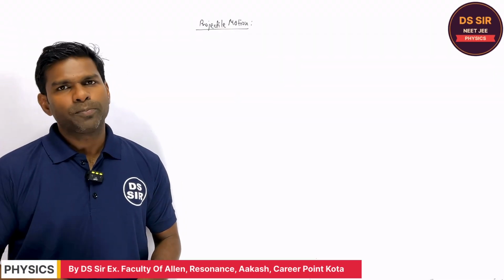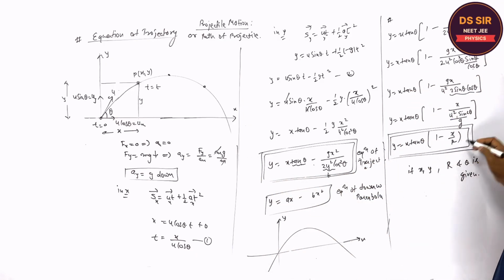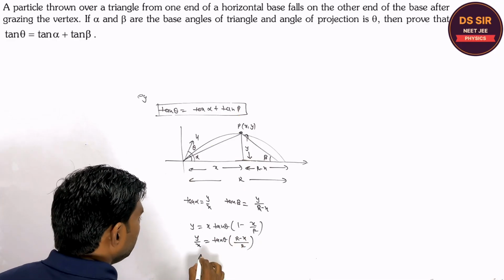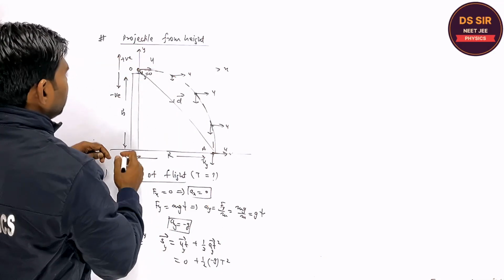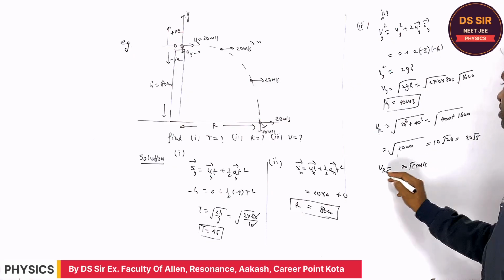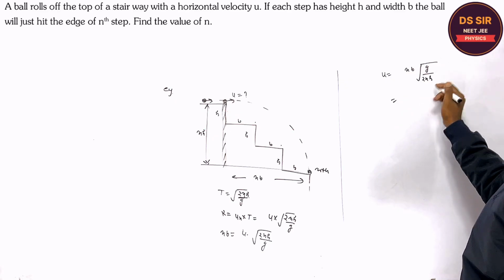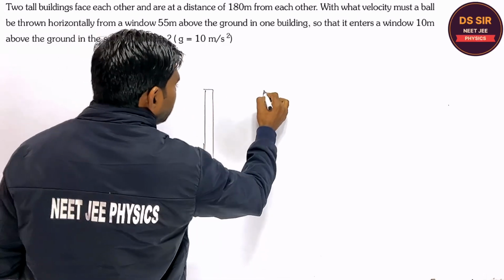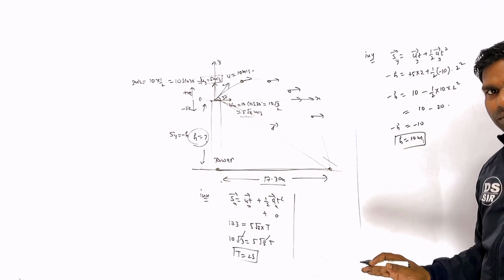Projectile Motion | Lec: 02 | Path of Projectile And Horizontal Projectile |JEE NEET By DS Sir Kota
Master Projectile Motion with DS Sir (Kota) in this comprehensive lecture covering the Equation of Trajectory and Horizontal Projection from a height. This session is specifically designed for JEE Mains, JEE Advanced, and NEET aspirants to build a strong foundation in Kinematics through derivations and high-level illustrations.
Timestamps:
0:00 - Introduction to Projectile Motion0:10 - Equation of Trajectory (Path of Projectile)
4:36 - Derivation: Parabolic Path Equation $y = ax - bx^2$
6:19 - Important Alternative Form: $y = x \tan \theta (1 - x/R)$
8:28 - Illustration: Finding Projection Angle to Hit a Target
12:04 - Illustration: Ball Clearing a Wall (Using Range Formula)
14:27 - Proving $\tan \theta = \tan \alpha + \tan \beta$ (Triangle Problem)
17:42 - Finding Magnitude & Direction of Initial Velocity
20:48 - Horizontal Projectile from a Height (Tower Problems)
24:55 - Calculating Horizontal Range & Impact Velocity
28:50 - Numerical: Particle Projected from 80m Tower
32:43 - Aeroplane Problem: Dropping a Bomb to Hit a Target
35:43 - Flood Relief Problem: Angle of Sight for Kit Release
38:38 - Stairway Problem: Ball Hitting the n-th Step
41:04 - Finding Time for Velocity to reach 45 Degrees
43:51 - Impact Angle & Range Calculation for Hill Projection
48:26 - Building-to-Building Projection Problem
50:30 - Bullet & Paper Screen Problem (Horizontal Velocity)
52:43 - Angled Projection from Tower (Finding Tower Height)